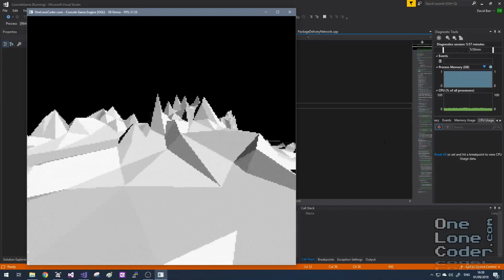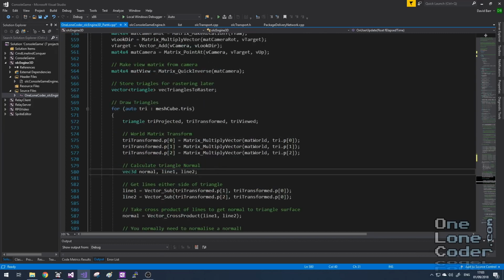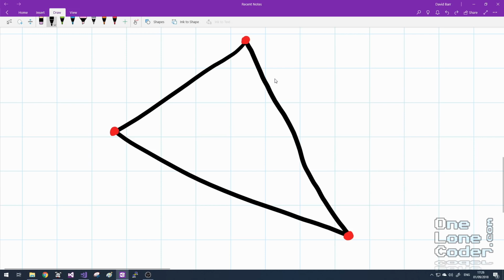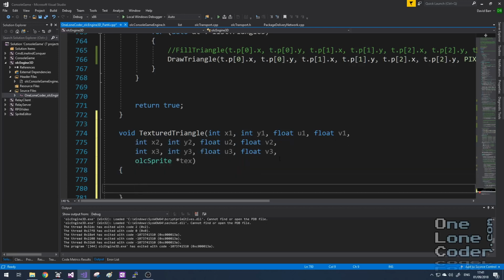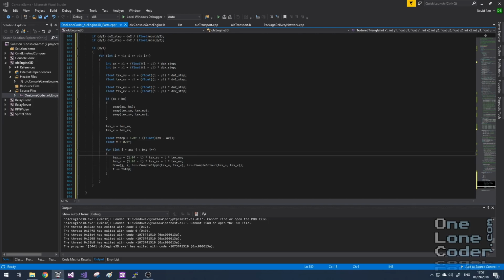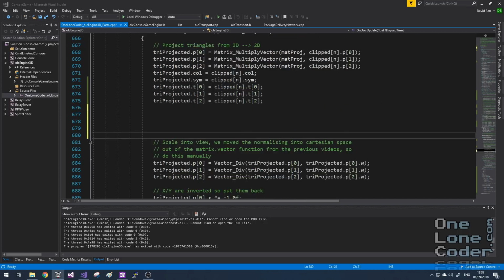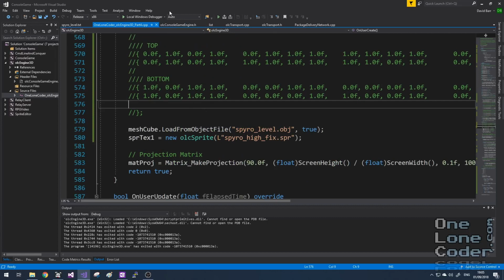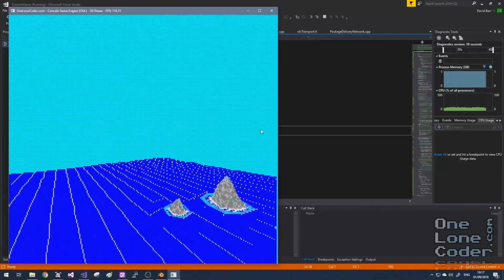Code It Yourself! 3D Graphics Engine Part #4 Texturing & Depth Buffers